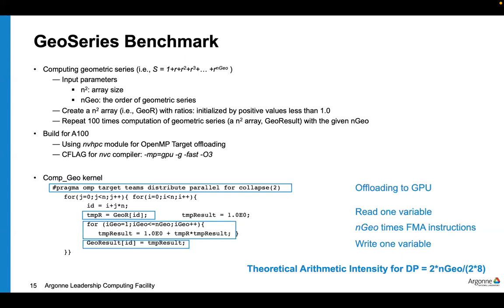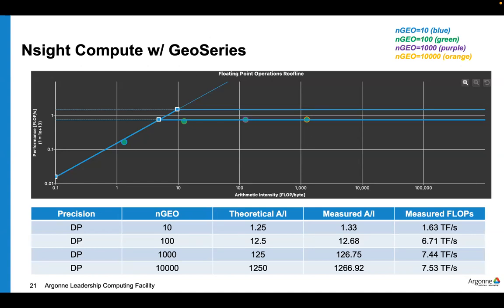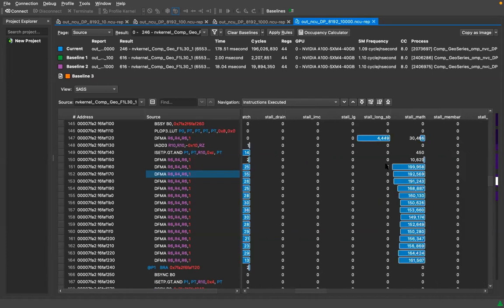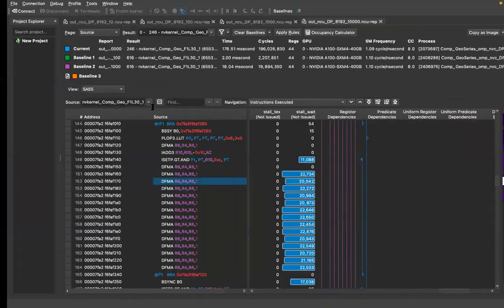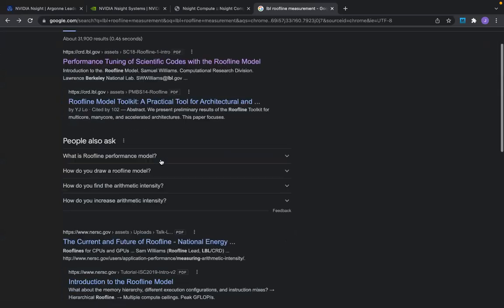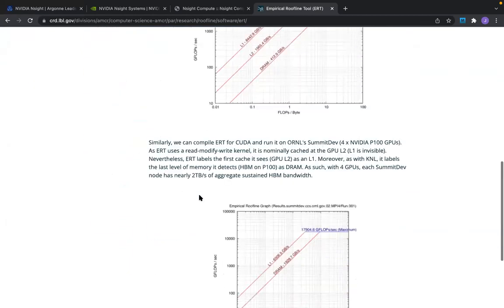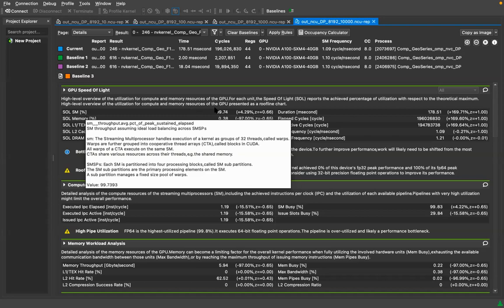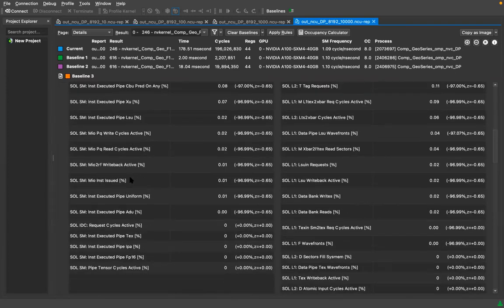NVIDIA Performance Tools for A100 GPU Systems Q&A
NVIDIA Developer Tools are available for detailed performance analysis of HPC applications running on NVIDIA A100 systems, such as ALCF's ThetaGPU and NERSC's Perlmutter. Nsight Systems provides developers a system-wide visualization of an application's performance. Developers can optimize bottlenecks to scale efficiently across any number or size of CPUs and GPUs on ThetaGPU. Nsight Compute is an interactive kernel profiler for CUDA applications. It provides detailed performance metrics and API debugging via a user interface and command line tool. In this session, several use-cases of Nsight Systems and Nsight Compute will be presented via a demo with simple HPC benchmarks on ThetaGPU.